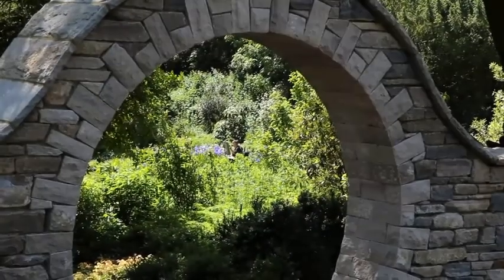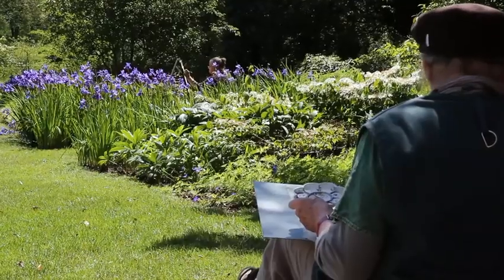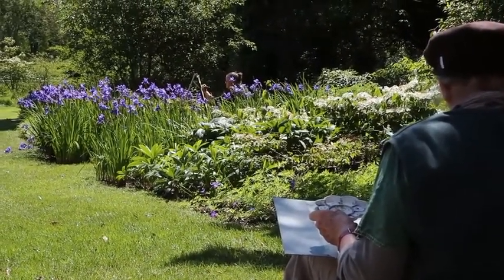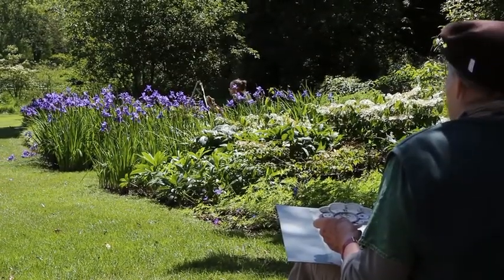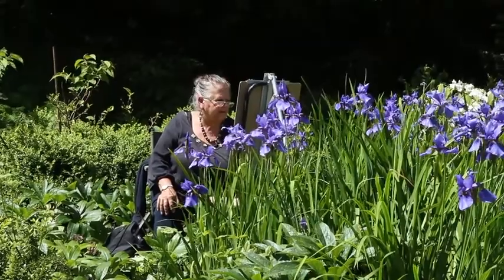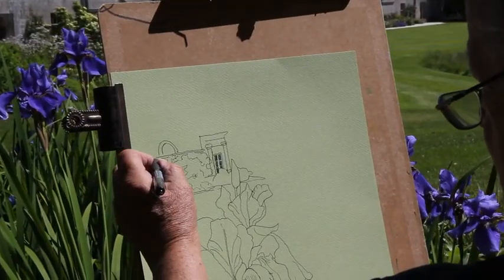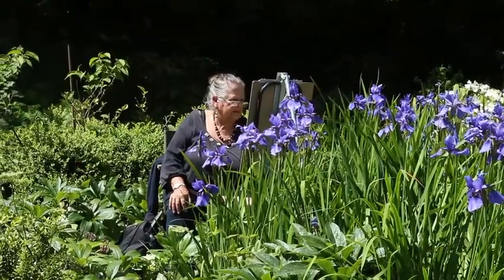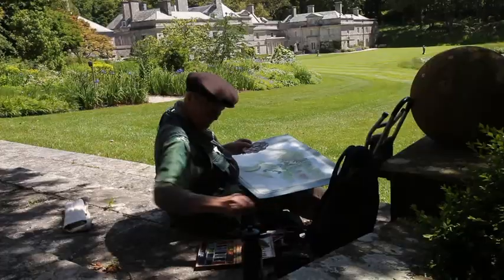Encombe Sketching and Painting